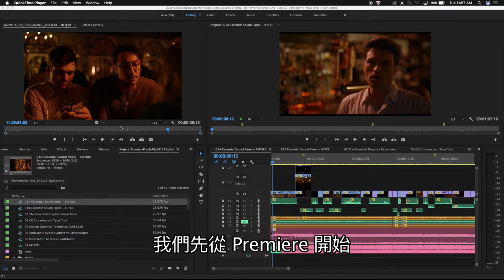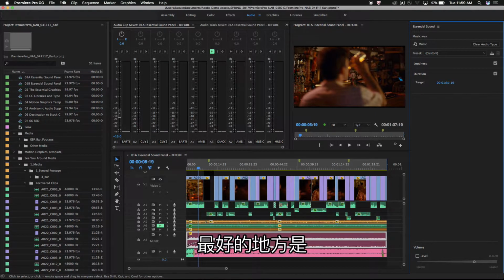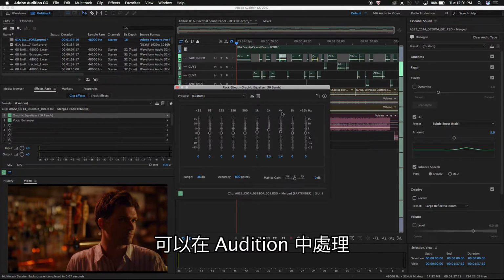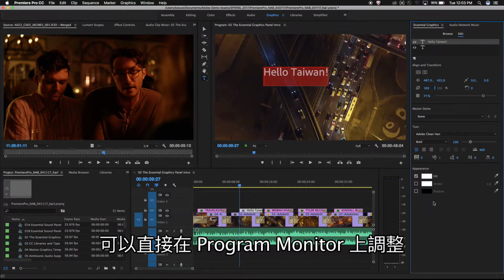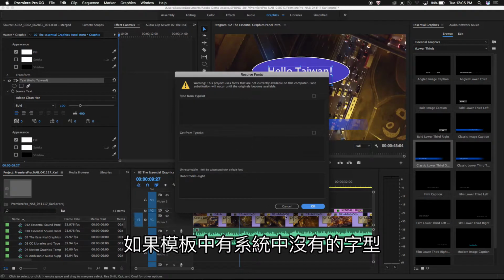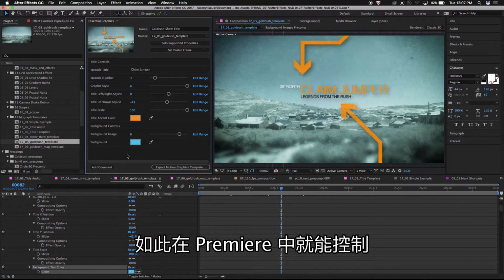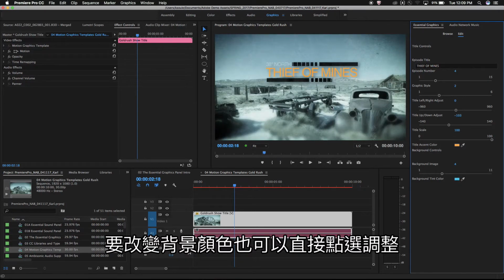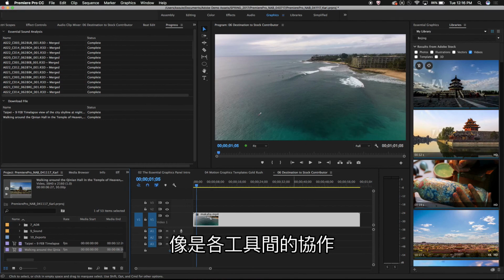【NAB 2017】: Adobe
Adobe 的 Karl Soule 在 NAB 2017 現場幫我們說明 Premiere Pro, After Effects 以及 Audition 的最新功能！